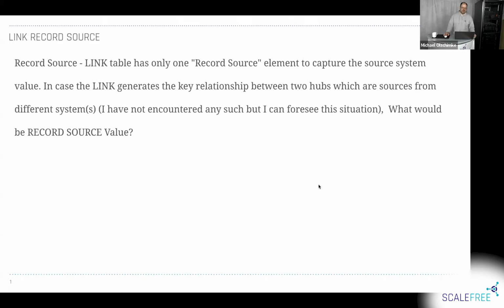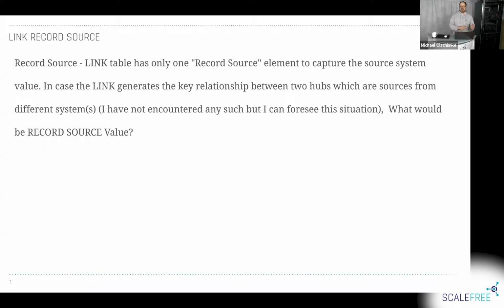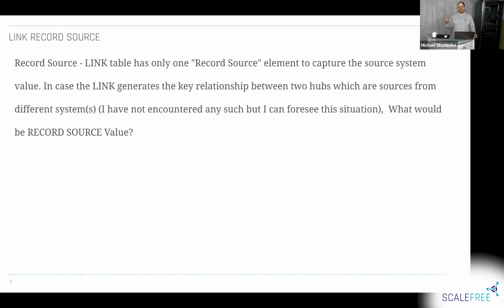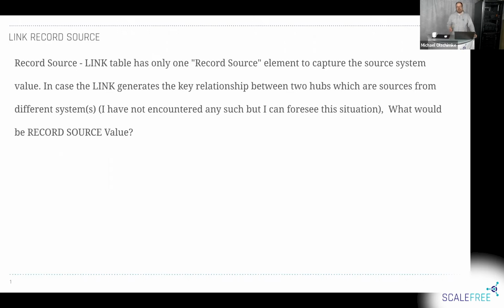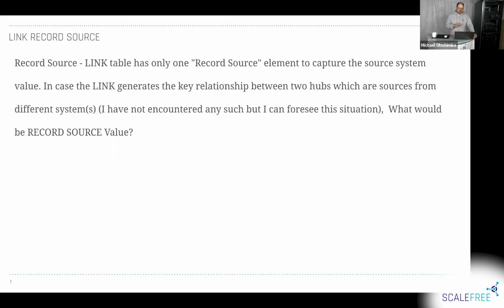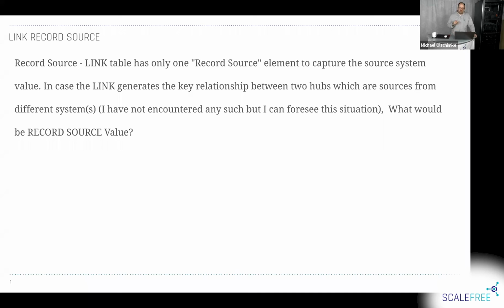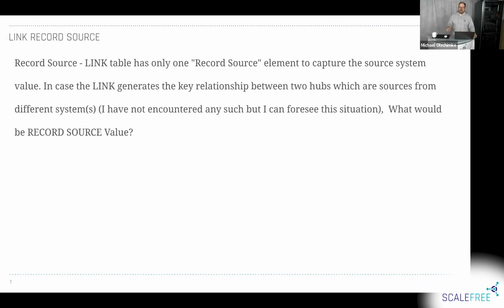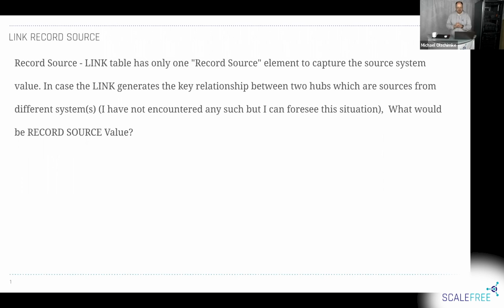Link Record Source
Quote: "LINK table has only one “Record Source” element to capture the source system value. In case the LINK generates the key relationship between two hubs which are sources from different system(s) (I have not encountered any such but I can foresee this situation), What would be RECORD SOURCE Value?"

Michael explains the basic modelling principles of link entities in this video.